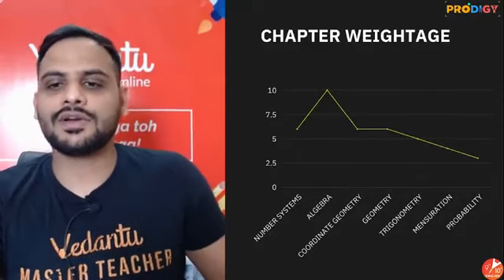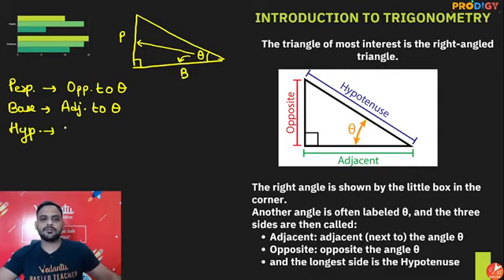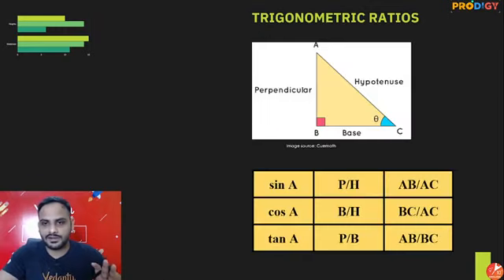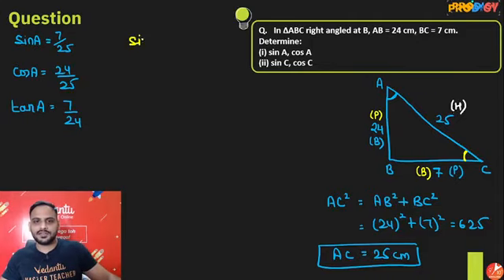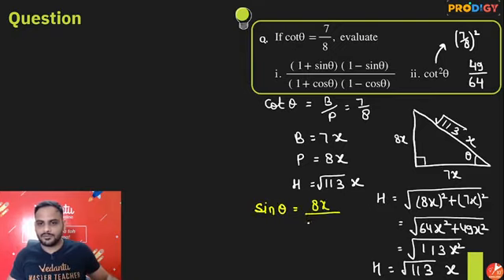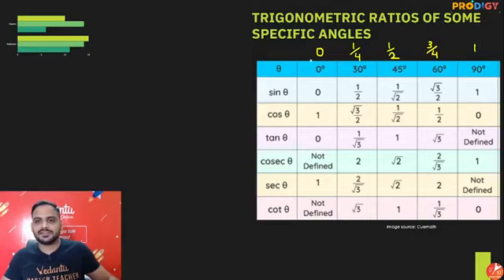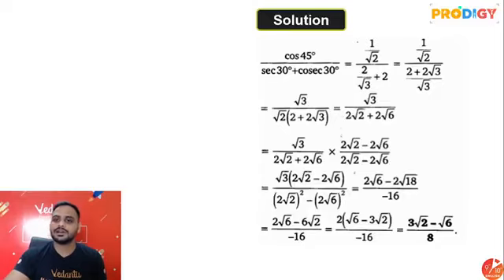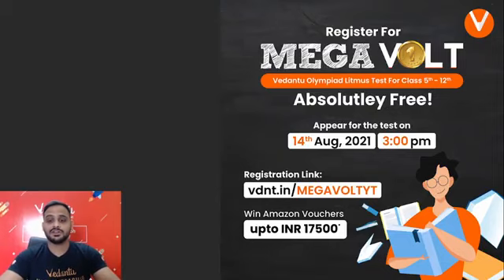Introduction to Trigonometryθ L-1 (𝗧𝗿𝗶𝗴𝗼𝗻𝗼𝗺𝗲𝘁𝗿𝗶𝗰 𝗥𝗮𝘁𝗶𝗼𝘀 𝗼𝗳 𝗦𝗼𝗺𝗲 𝗦𝗽𝗲𝗰𝗶𝗳𝗶𝗰 𝗔𝗻𝗴𝗹𝗲𝘀) CBSE 10 Maths Ch 8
Introduction to Trigonometry | Trigonometric Ratios of Some Specific Angles | NCERT Solutions for Class 10 Maths Chapter 8 | CBSE Class 10 Maths | Prodigy 2022. Guys, Today Gopal Sir will take you through New Chapter i.e Introduction to Trigonometry. It's one of the most important topics from CBSE Class 10 Maths. This is the roots of Class 10 this will continue for Class 11 and 12. Sir will explain What is trigonometry? What are the basic concepts of trigonometry? Trigonometric Ratios? Trigonometric Specific Angles?  Explained in detail. Watch the complete session to learn about Trigonometry. This will help you to score good marks in your CBSE Class 10 Maths Exams 2022.

1. 60+ hours of LIVE classes on the entire syllabus (Stage 1 & Stage 2) by NTSE experts
2. 50+ Chapter Wise and 14+ Mock Tests to make you test ready
3. Get in-depth solutions and analysis of previous years’ NTSE Papers
4. Classes taught LIVE will be recorded and made available to watch anytime, anywhere
5. Ask unlimited doubts inside the class and also  on Vedantu’s App  post class
6. Get summary notes for all topics –Key Concepts, Important Formulas, and Class Recording

Click the link below & choose the course of your choice. ADDITIONALLY!

1. Unlimited LIVE class with your favorite teachers.
2. Unlimited Doubt Solving in Live class.
3. Fun interactive learning with in-class quizzes and leaderboards.
4. Get full access to structured long-term courses.
5. One subscription, unlimited access to Live Class, Test Series & Assignments
6. Make your own study plan and learn from the comfort of your home and device

📣 We at ✌ Vedantu strive to bring you the best content. Whether in terms of Education or General Learning. Let us know so we can keep up with what you want & wish to see. Share with as many friends as possible so we can hear you ALL LOUD & CLEAR!!!

✔✔  Here is your chance to ACE your Olympiad Preparations and Excel in Olympiads with Vedantu. It is your ticket to enter into Vedantu’s World of Elite Education. Get mentored by India’s Top Olympiad Teachers and Excel in various National & international olympiads. The Top Rankers of each class will get a chance to win Amazon vouchers up to INR 17500*